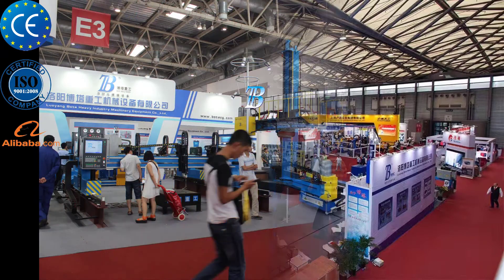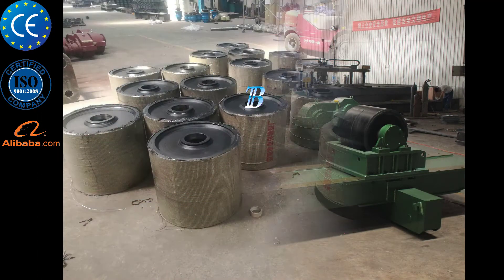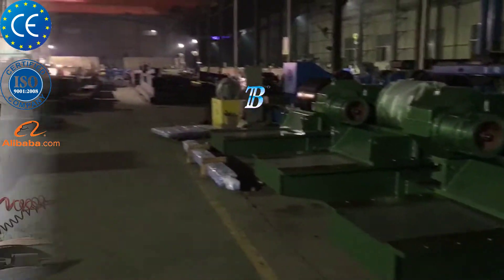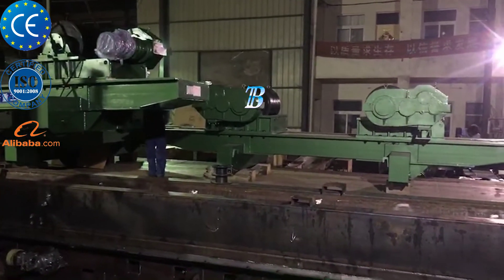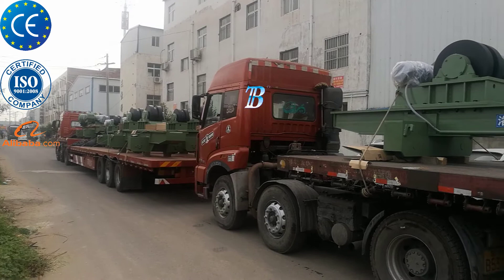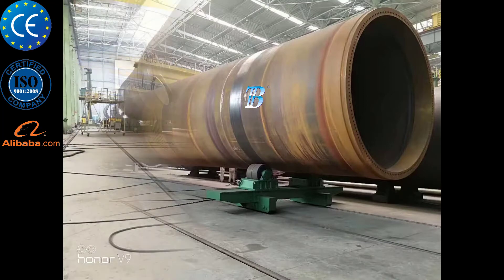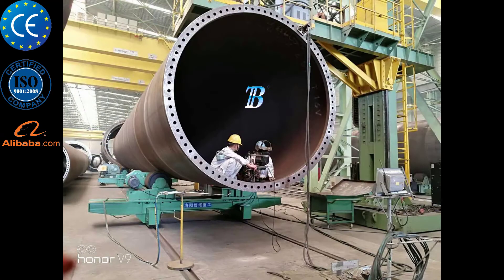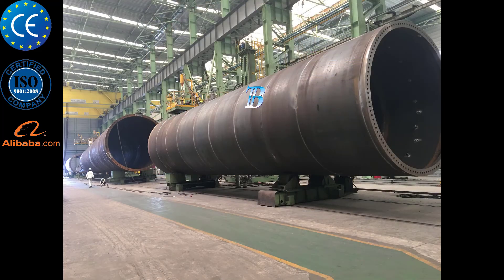Blocuri de role pentru piese medii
este construit pentru sudarea pieselor de până la 15.000 kg
    se poate monta pe șine
    viteză ajustabilă (la cerere se poate furniza un motor mai puternic)
    este dotat cu buton de urgență  se oprește instantaneu
    se alimentează la tensiune de 380 V

Viradores de Tubos y Calderas
Soluciones desde componentes pequeños y mínima carga hasta de cientos de toneladas

Sales Representative
Joseph Silveira (Sr.)
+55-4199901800